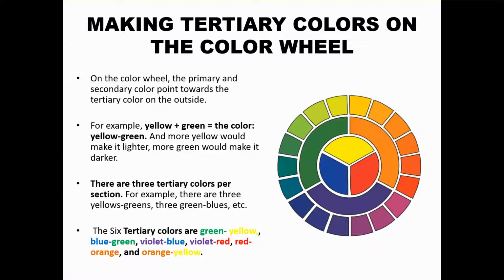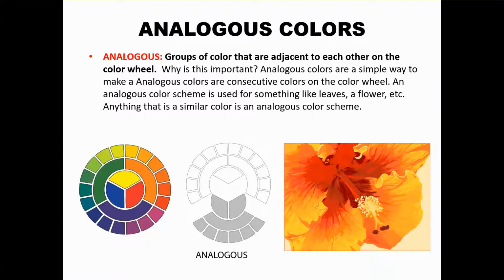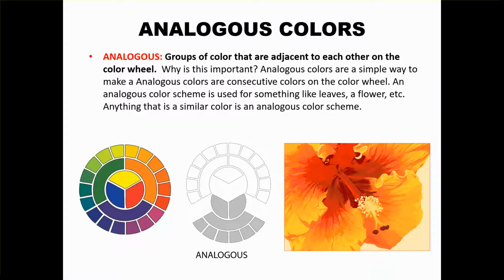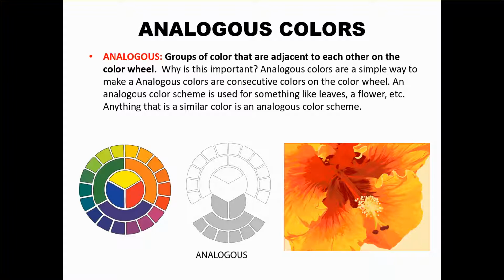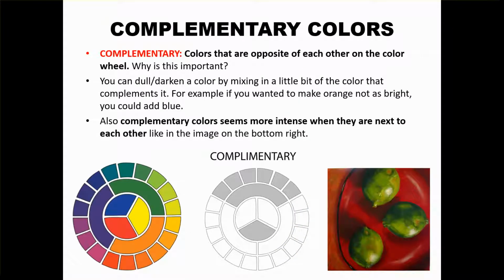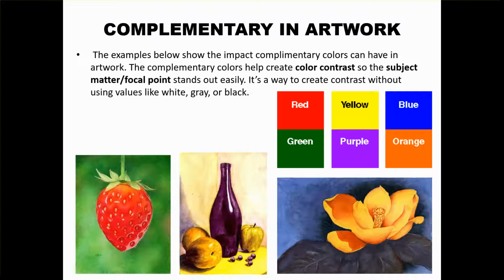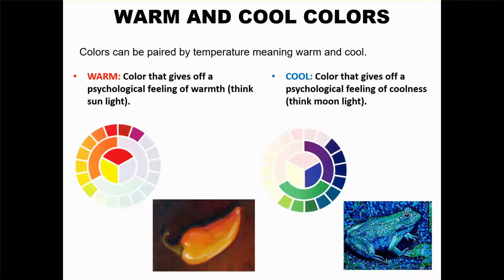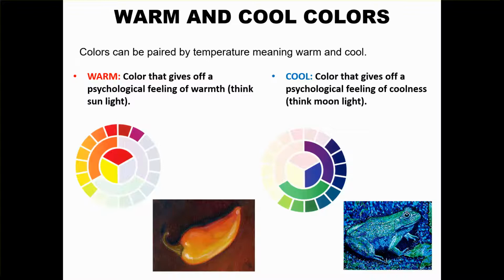Color Wheel Presentation for Intro Class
Presentation for students to follow along to while I'm gone.